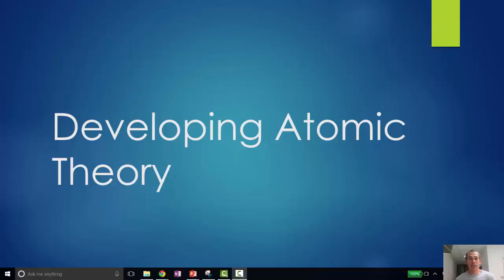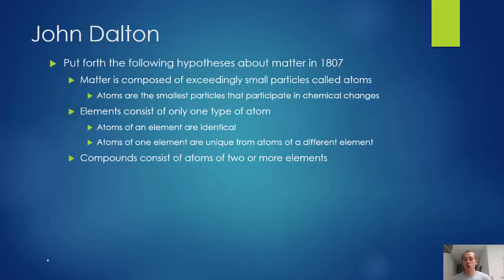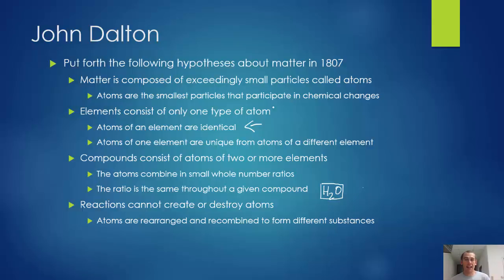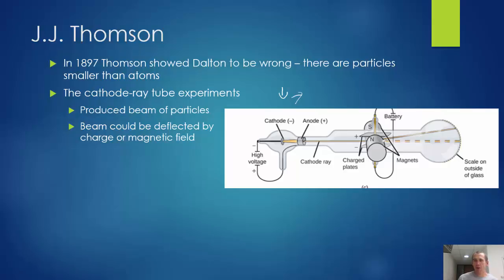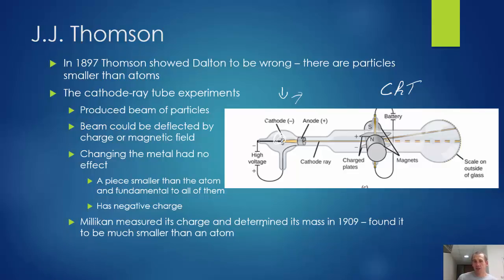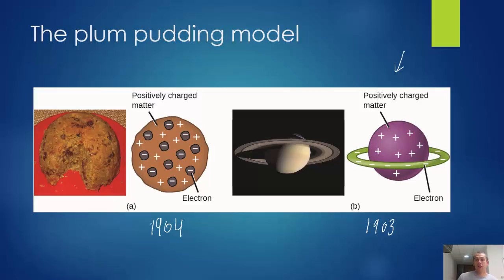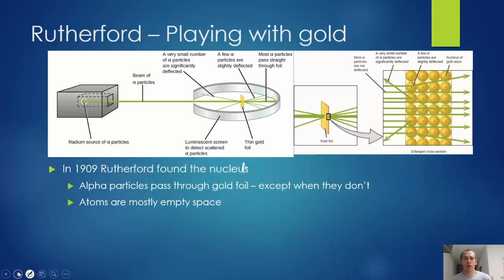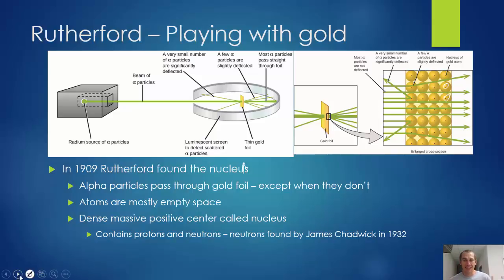3.1 - Developing the atom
dalton, thomson, rutherford